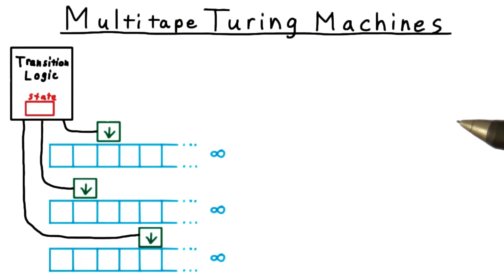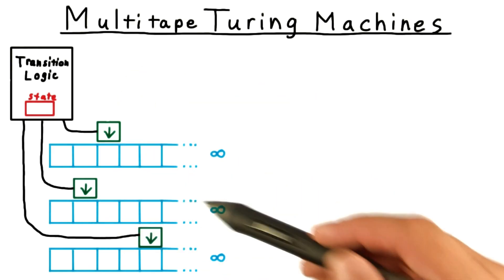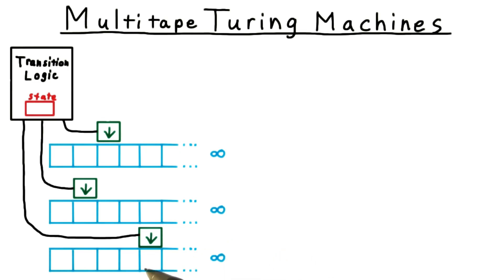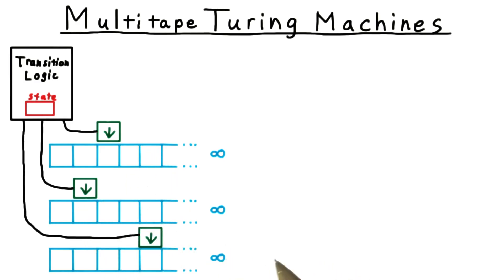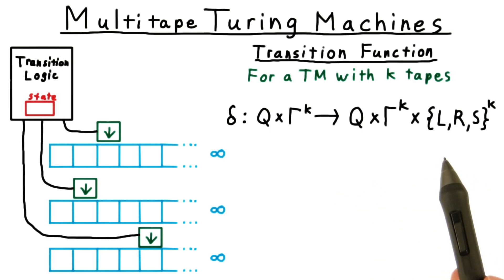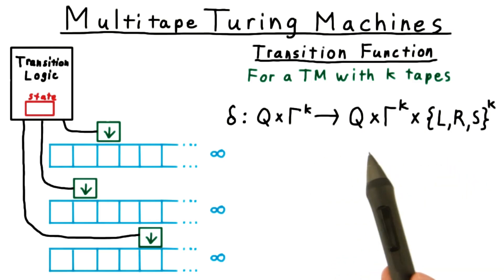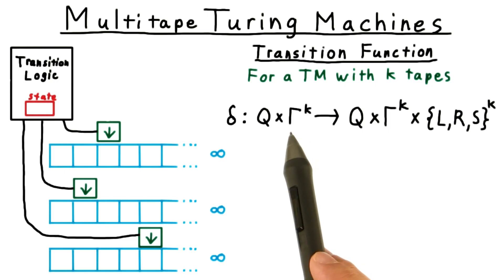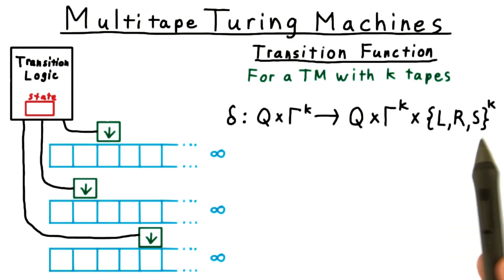Multitape Turing Machines - Georgia Tech - Computability, Complexity, Theory: Computability